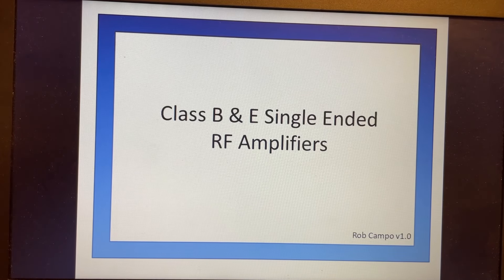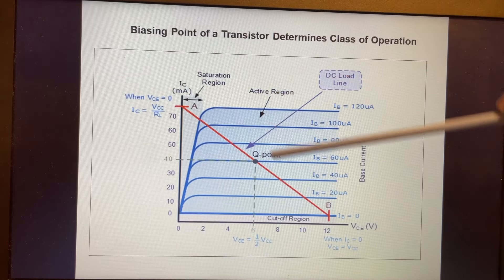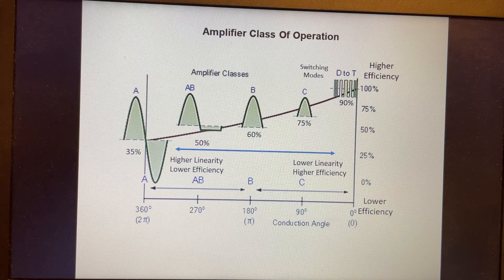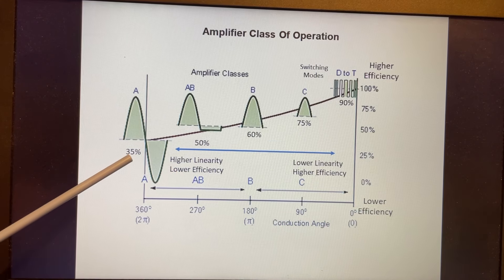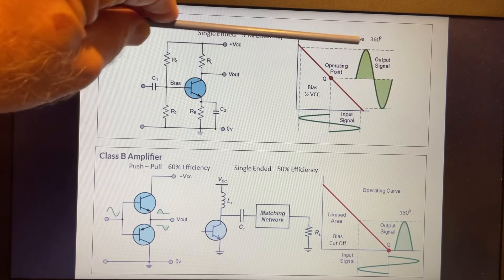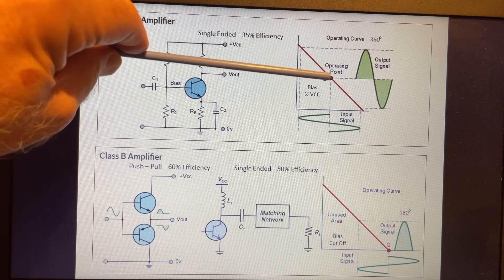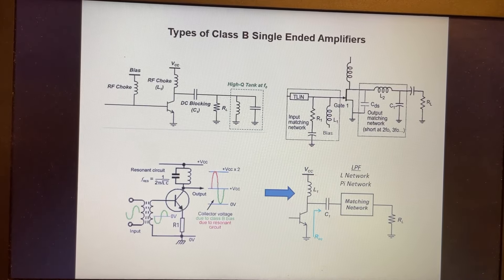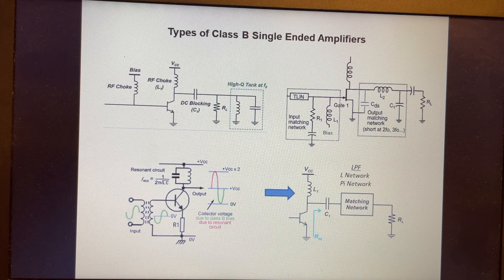Class E RF Amplifiers Explained - General Overview (Part 1)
This video explains how a class E amplifier is designed on constructed and compares the benefits of Class E over Class B operation. Class E amplifiers are switching topology which have great efficiency and lower power dissipation than most linear amplifiers. They are used in a variety of applications including RF and Audio.